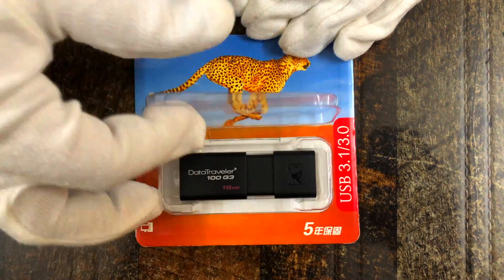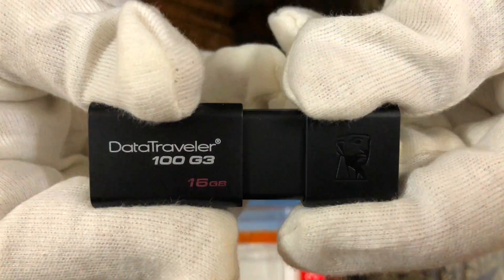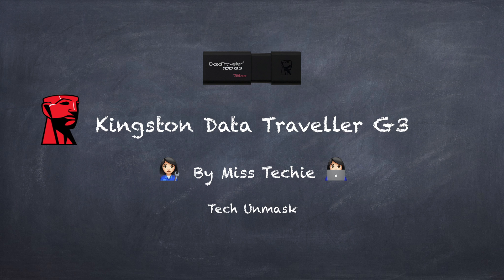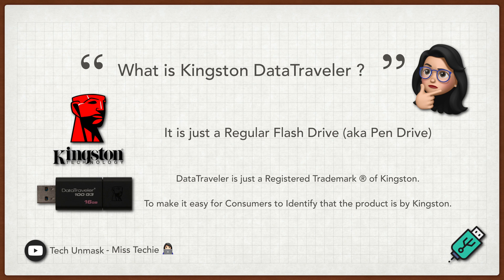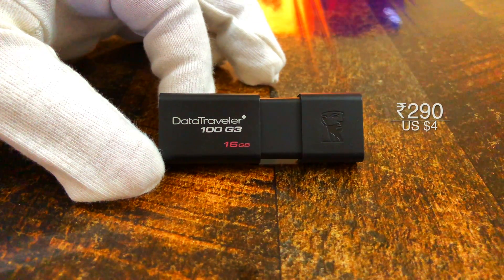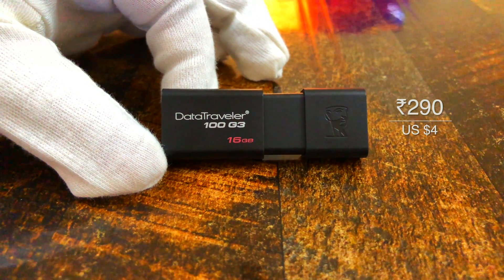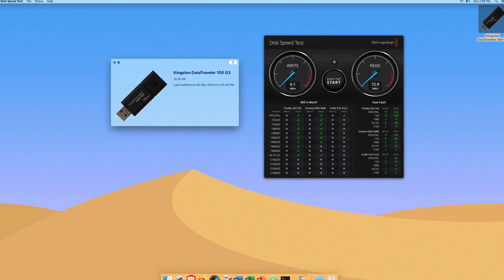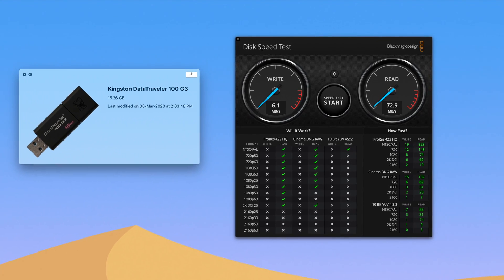Kingston DataTraveler 100 G3 | Speed Benchmark and Review👩🏻‍💻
Kingston USB 3.1 DataTraveler 100 G3 Unboxing and Review by Miss Techie from Tech Unmask.